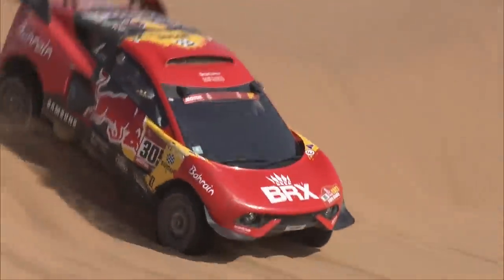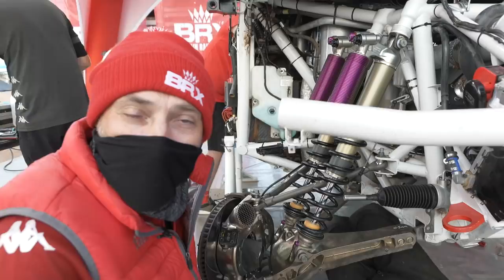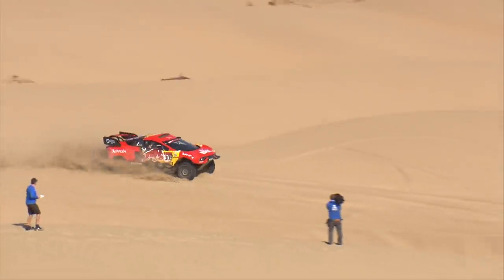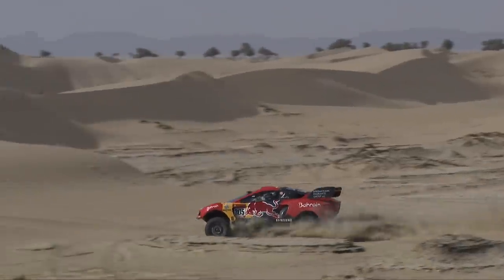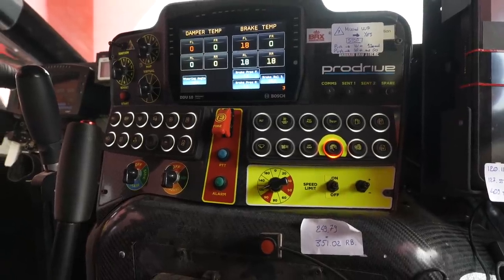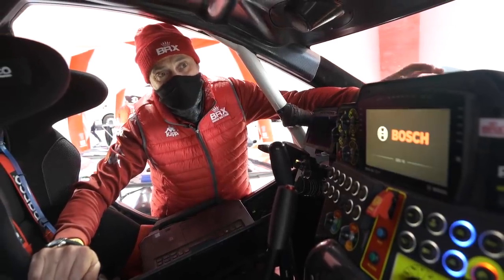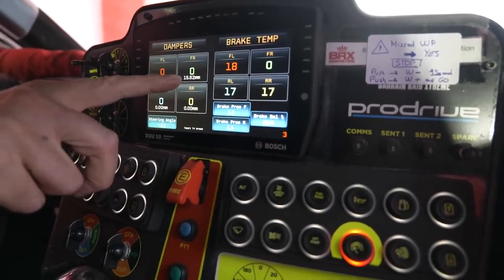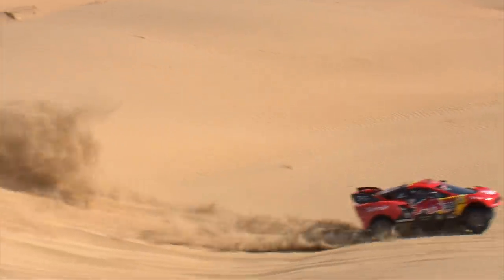Dakar 2021: See Inside Sebastien Loeb's BRX Cockpit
► Watch Dakar Daily on Red Bull TV to follow the 2021 Dakar Rally

Nine-time World Rally Champion Sébastien Loeb is racing his fifth Dakar Rally, this time in a fearsome new Bahrain Raid Xtreme (BRX) Hunter T1 machine, with the Prodrive run team embarking on their maiden Dakar. Loeb’s four-wheel drive vehicle features a bespoke 3.5-litre turbocharged petrol engine – a first at the Dakar.

Full car specification
ENGINE: Front-mid3.5 litre V6 twin turbo Single plenum/throttle Dry sump Power 400 bhp Torque 700 Nm
TRANSMISSION: 4-wheel drive Six speed sequential shift gearbox Front, centre and rear differentials
CHASSIS: High strength steel tubular structure Carbon and natural fibre composite bodywork Built-in hydraulic jacks
SUSPENSION: Double wishbone Two fully adjustable dampers per wheel
INTERIOR: Carbon fibre seats Six-point safety harness Dual fire extinguisher system Lightweight lithium-ion battery Navigation system
FUEL SYSTEM: 500 litre in safety cell to FIA standards
BRAKES:
Six pot front calipers Six pot rear calipers Vented discs
WHEEL & TYRES: 16 X 7
WEIGHT & DIMENSIONS: Length - 4.5m Width - 2.0m Height - 1.8m Wheelbase - 2.9m Dry weight - 1850kg

Experience the world of Red Bull Rally like you have never seen it before. With the best rallying videos on the web and original series, prepare for your “stoke factor” to be at an all time high.